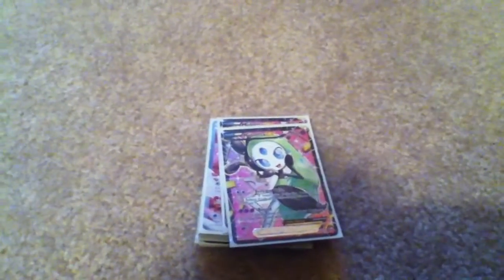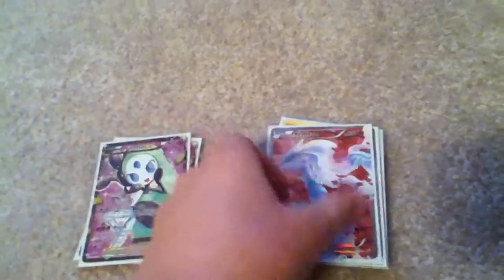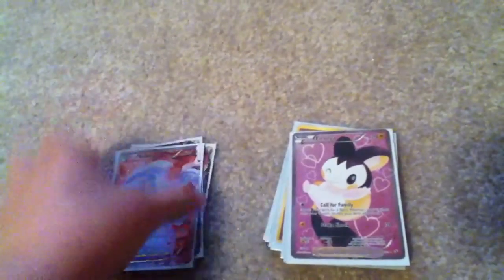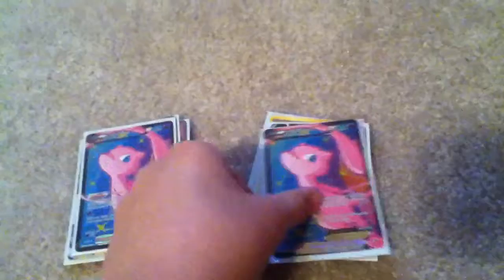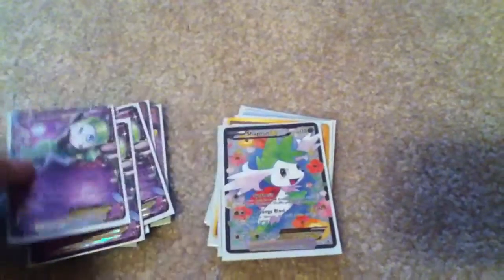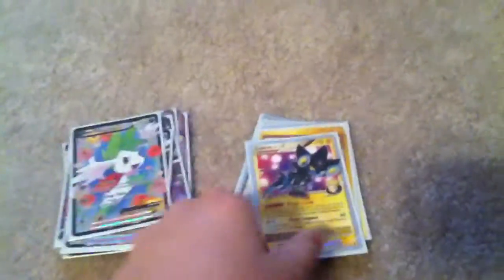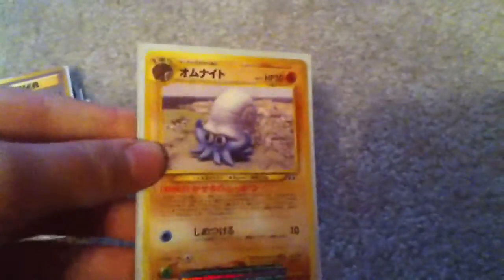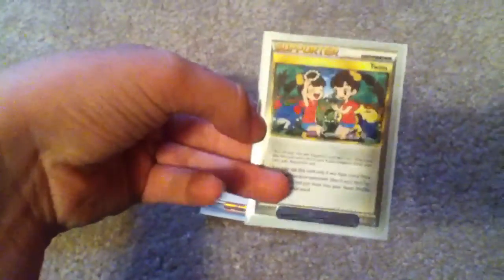My ultra rare radiant collection plus some more